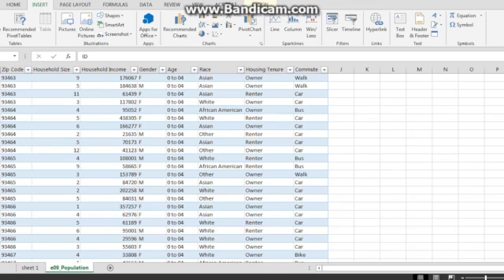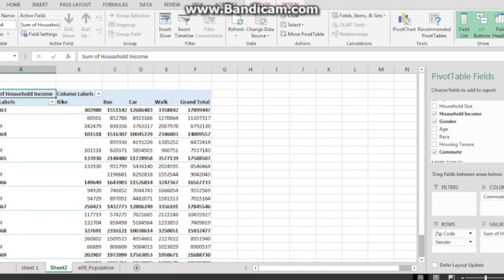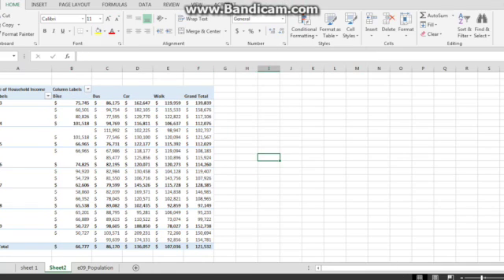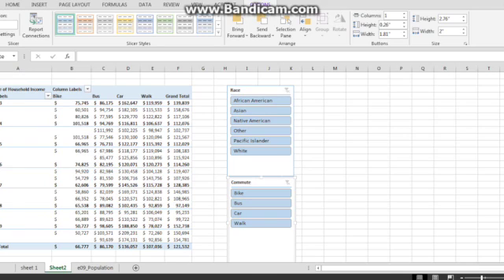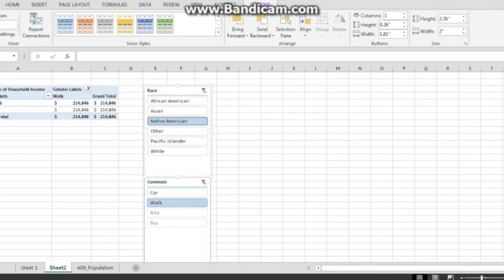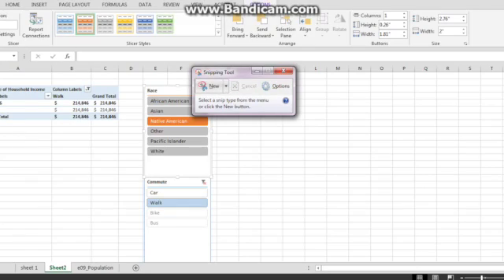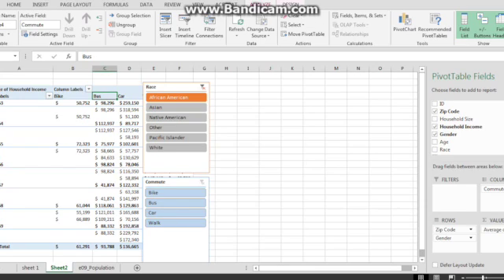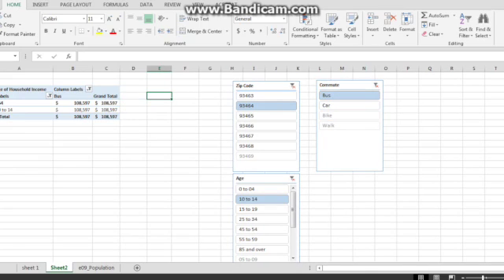Slice Pivot Table Project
How to use a Slice Pivot Table